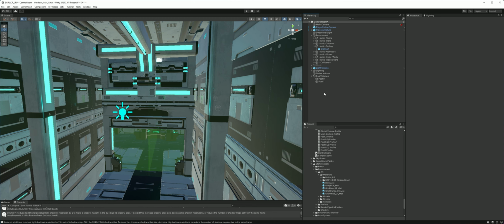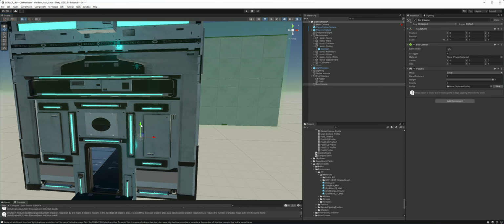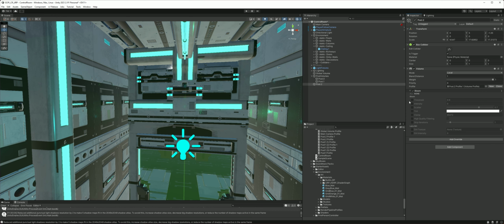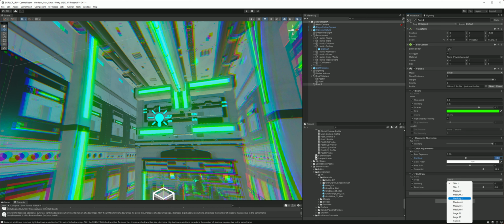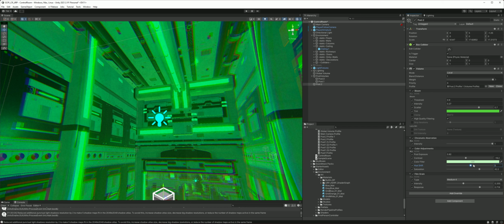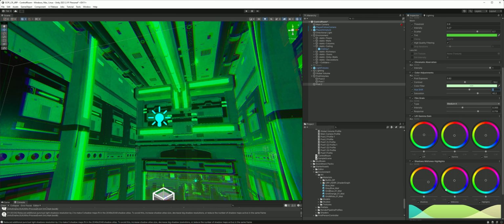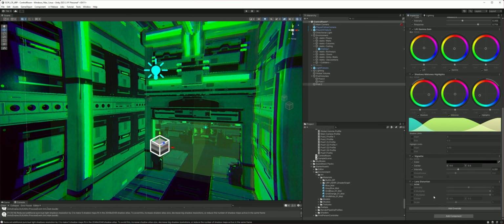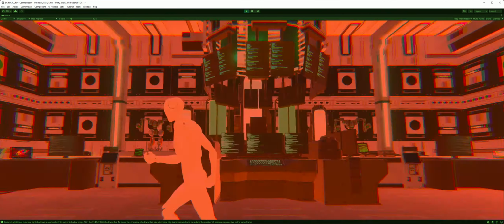Set up Post Process Volumes in Unity 2021.3.1f1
This shows my first crack at post-processing volumes in Unity. I show you how to do it by making one and how my first ones look.